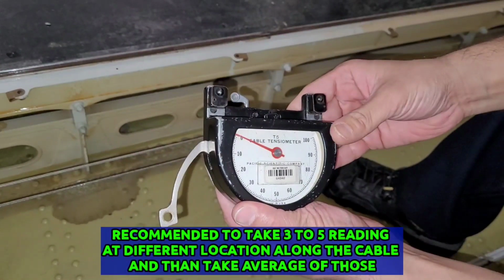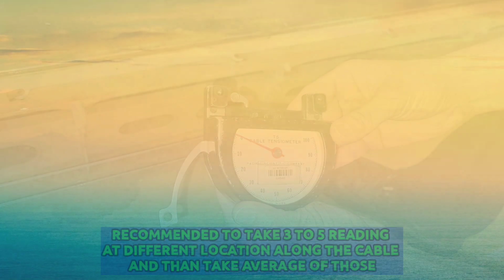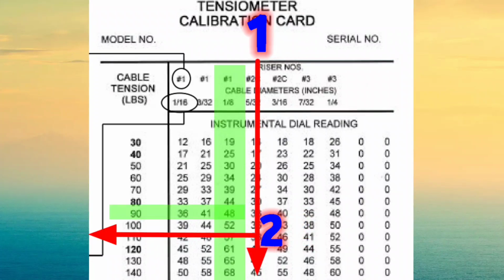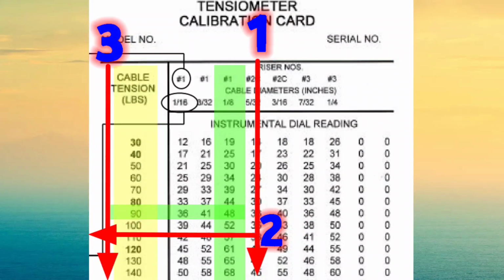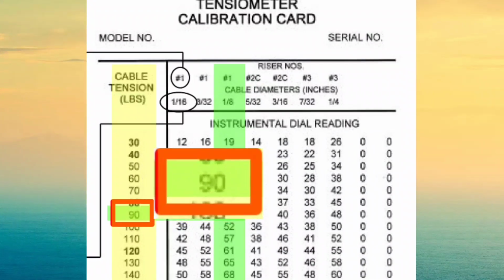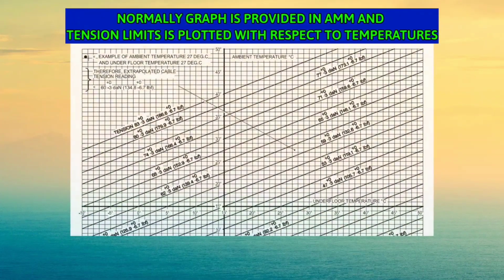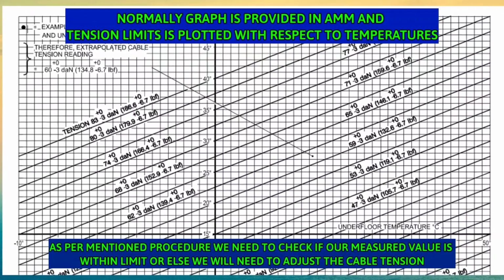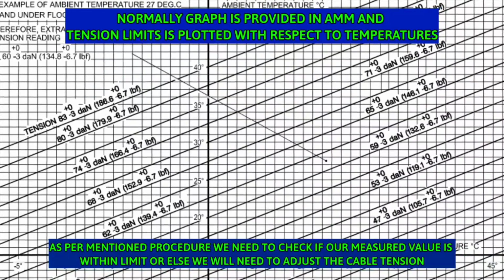Cable Tension & Tensiometer Working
This is the only Practical video available on Internet which explains the cable Tensiometer working and its basic information in details.
The video is made by my friend an Experienced Aircraft Maintenance field person and Choxon 2 Choxoff channel Creator.
We would love to hear from you on which topic you want us to make such Practical video
Please mention that topic in Comment section of this video.

ℹ️👍ℹ️👍ℹ️👍ℹ️👍ℹ️👍ℹ️👍ℹ️👍ℹ️👍ℹ️👍ℹ️👍ℹ️👍ℹ️
For more details on Cable Tension and Tensiometer Types Check ✅ out our detailed and exclusive Article on it here :-
Also you can download the Operation and service manual from that blog.

STAY SAFE 🙏 TAKE CARE OF EVERYONE & WE WILL WIN THIS BATTLE WITH PATIENCE 😊
🚫 Google pay
⛔ Phonepe
🚫 PayTm

✅ DO LET US KNOW YOUR VIEW IN COMMENT📑
OUR AWESOME VIDEOS 🙂 :-

Google.com

Source-
Practical Cable Tensiometer Working video by Coxon 2 Coxoff channel Creator